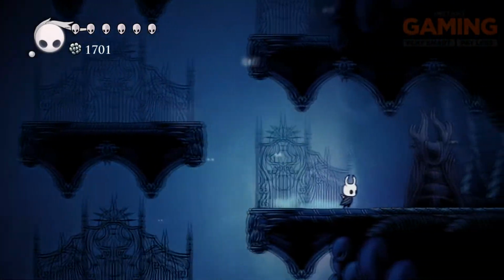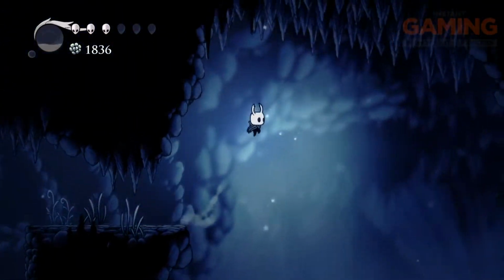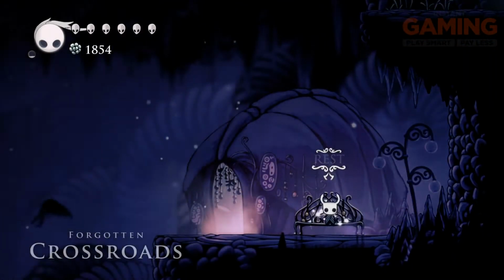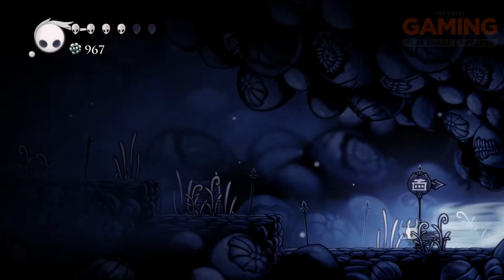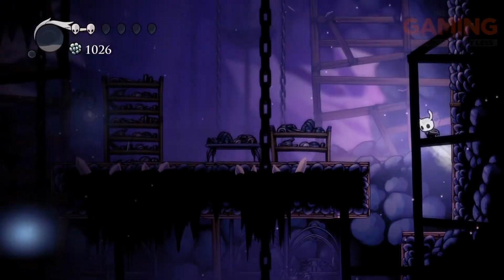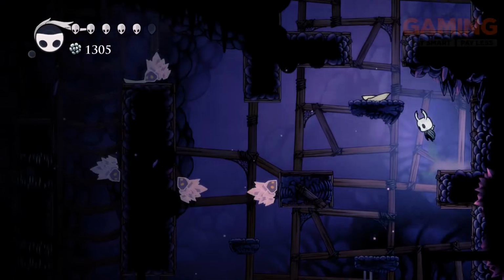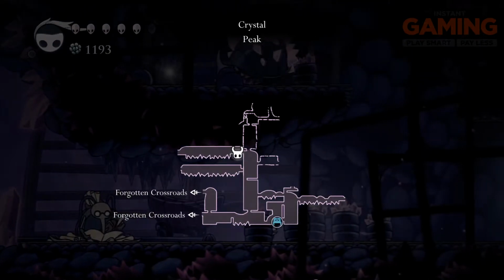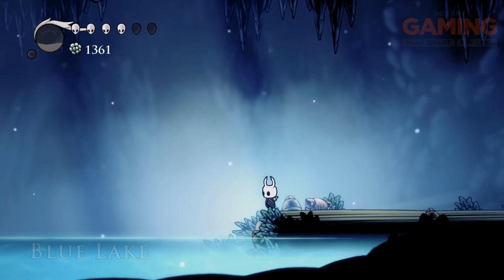Let's Play Hollow Knight - Episode 20: Crystal Peak (Part 1)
NEW AREA POG